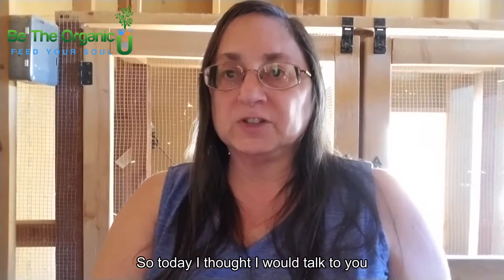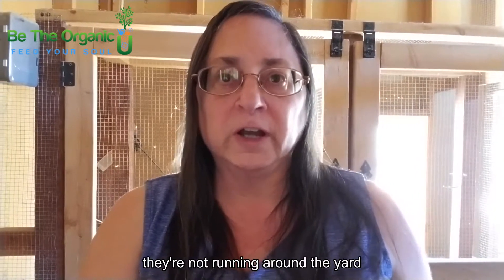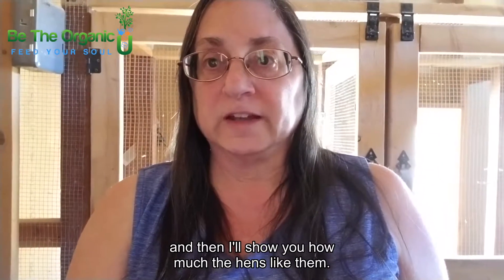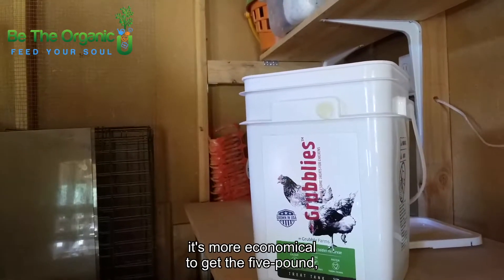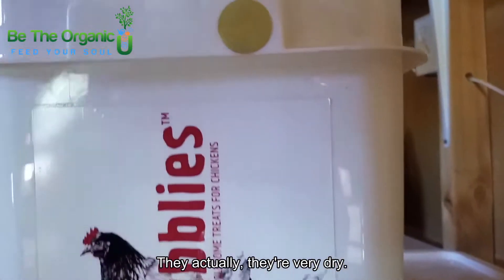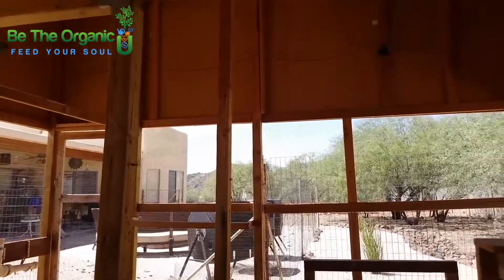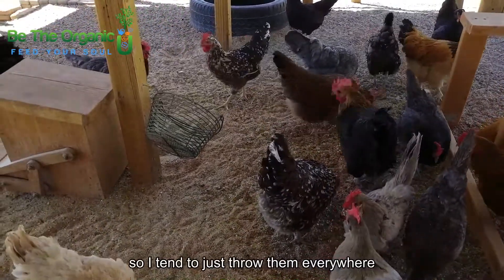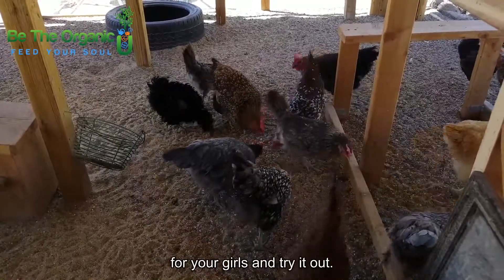BTOU 054 Black Soldier Flies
Now Your Flock Can Have The Protein Of Their Dreams!
If you don't let your chickens free range, how do they get protein treats (bugs and insects)?
An option besides mealworms is Black Soldier Fly Larvae ... check out Grubblies.